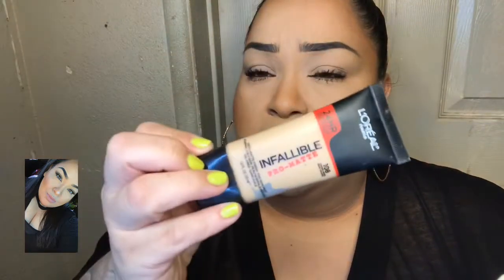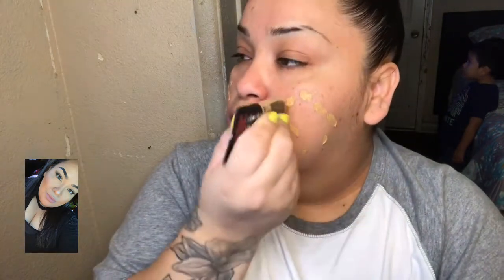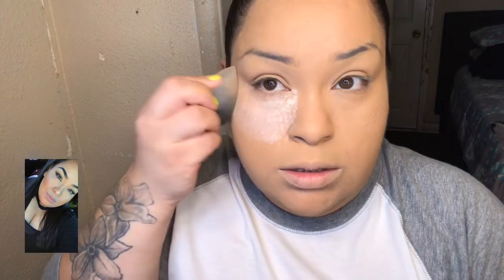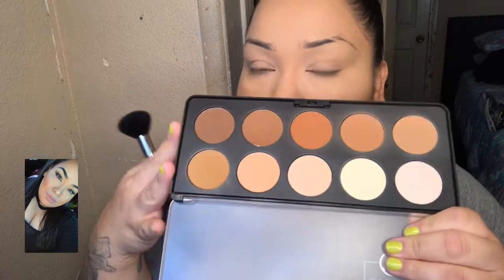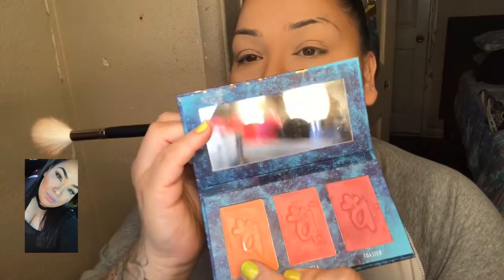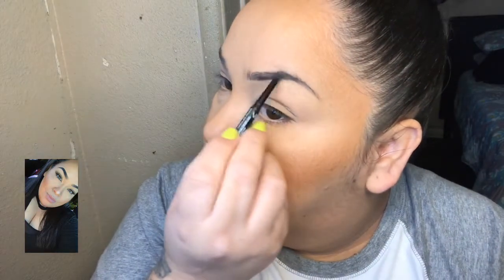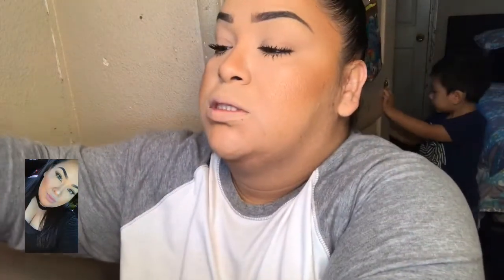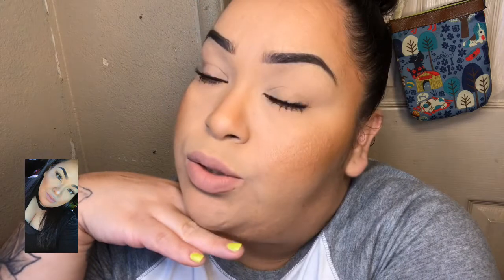Grwm everyday makeup tutorial